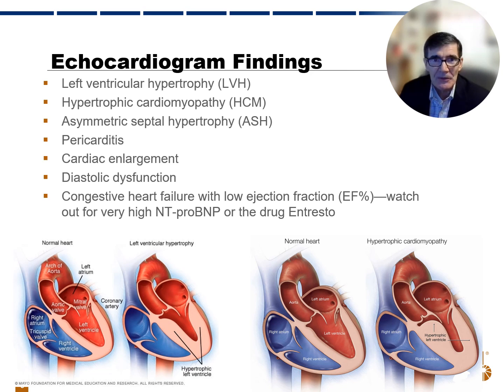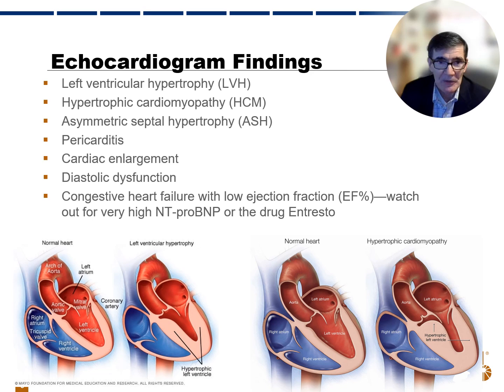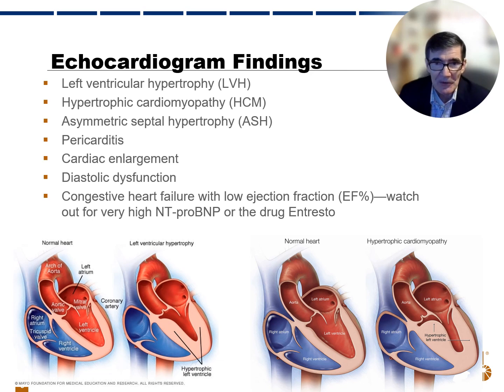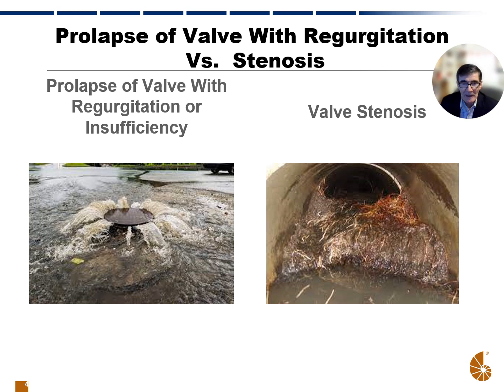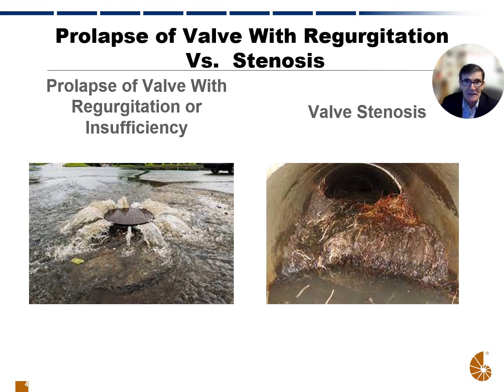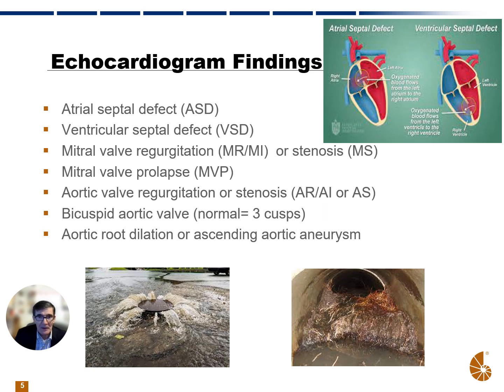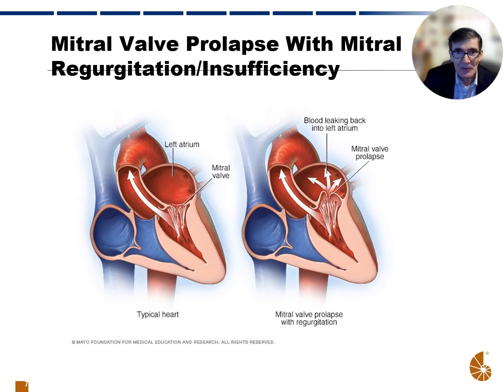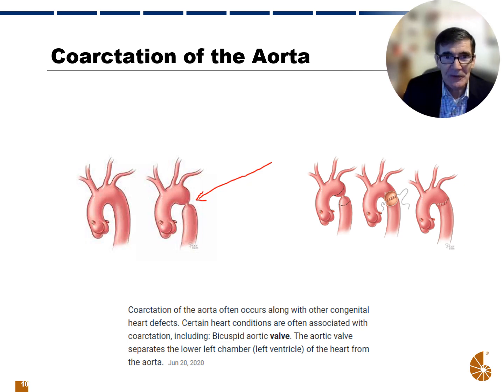Optimum Academy Heart 101 Video 5 The Echocardiogram & Valvular Disease